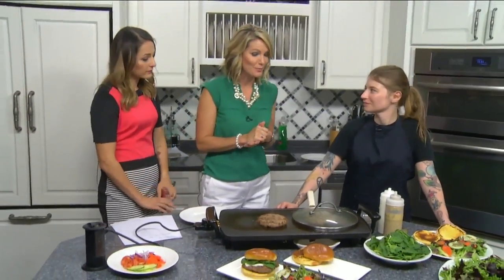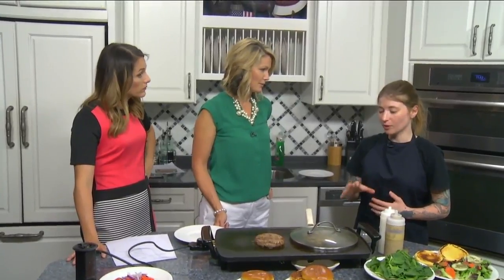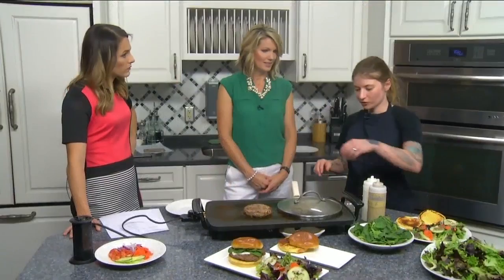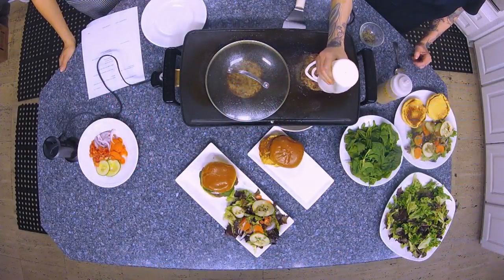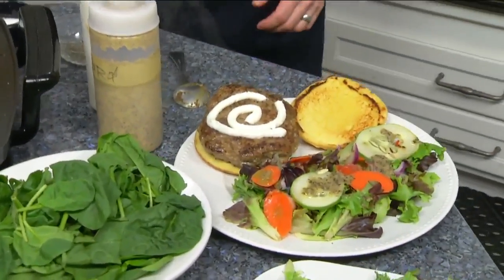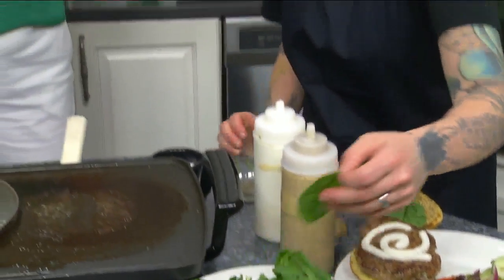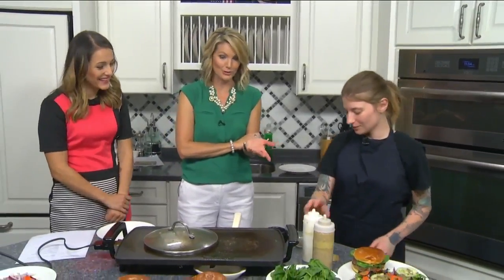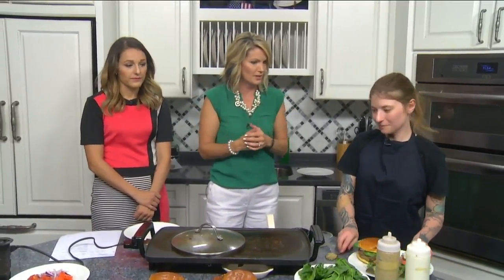Daytime Kitchen 2, 8/2/17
Natalie and Brittany taste some lamb burgers from FPS Cafe.